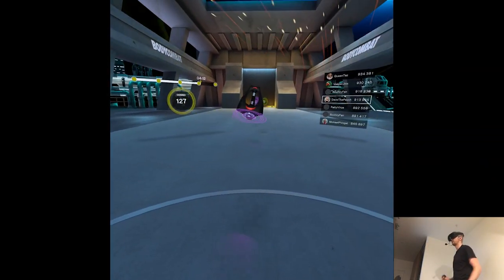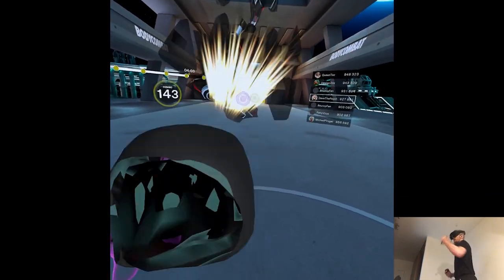ASTRAL UPDATE - LES MILLS BODYCOMBAT | Part 5 Gameplay | Meta Quest Pro VR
Hi

Okay so I just got back home from the studio, unusual weekend routine eh? What I've planned for those two days seems to be actually accomplishing like I didn't stray away from the schedule not one bit which is rather new but very much welcome lol. Fixed up few videos, recorded some extra footage, rested well, can't do better than that. Tomorrow should be pretty similar, I'll give y'all a final number of the progress then.

Short PC specs:

i9-9900KS
RTX 2080ti
32GB RAM 3200MHz
2TB SAMSUNG 970 EVO PLUS M.2